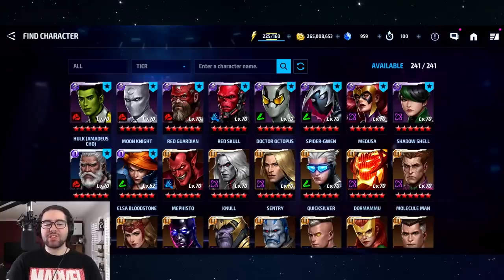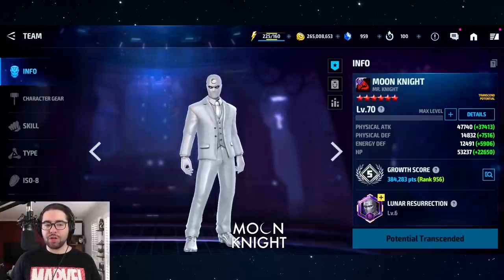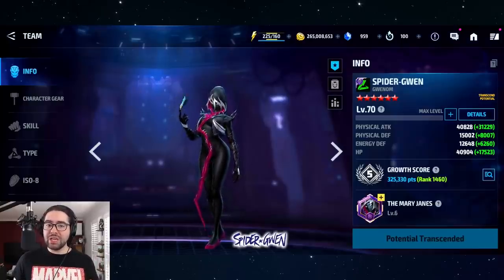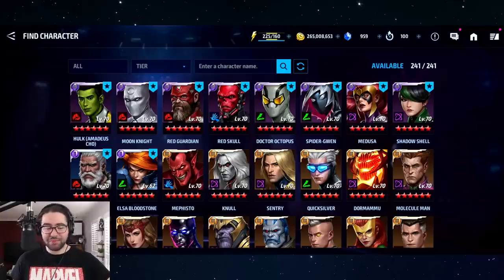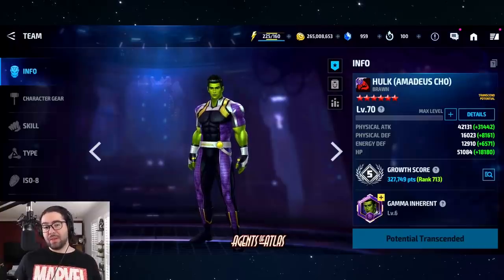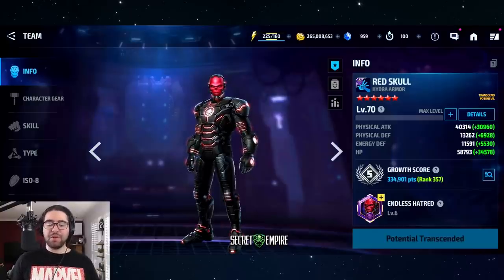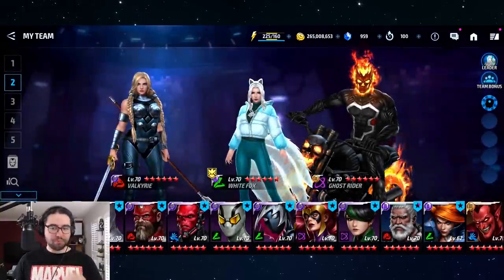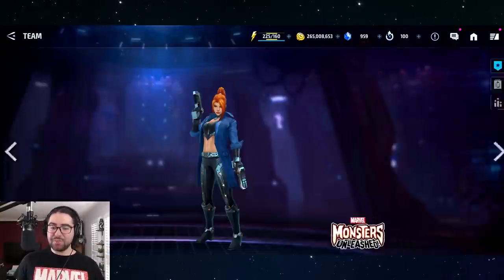Transcended Selector Guide 2021 (1st to 10th Ranked) - Marvel Future Fight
this ranking was as tricky to do as the tier 3 selector ranking